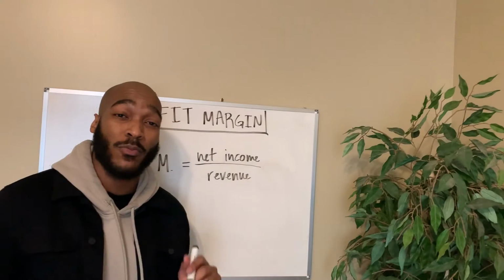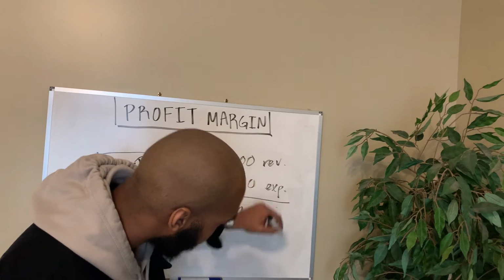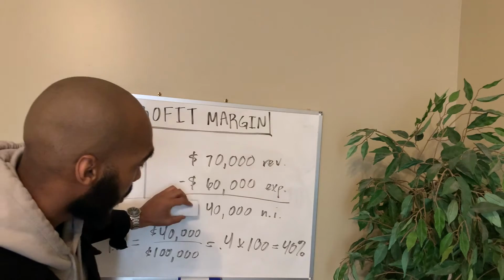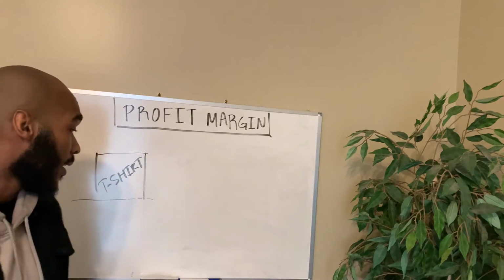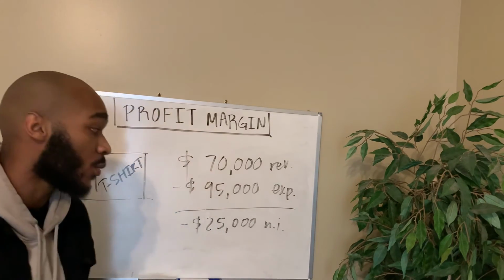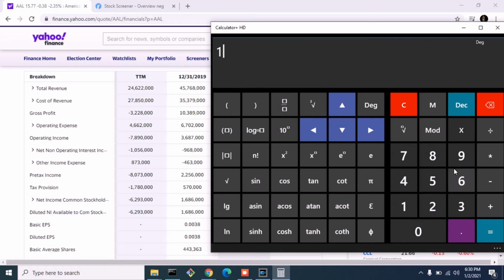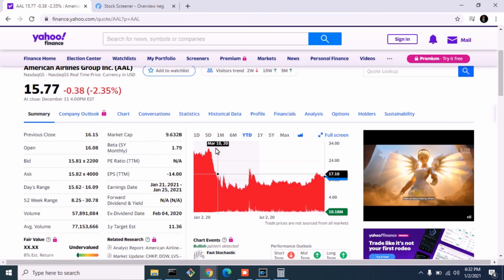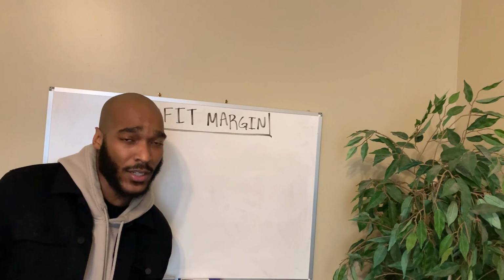Stock Market Simplified: Check its Profit Margin!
In this video I will explain the importance of evaluating a companies profit margin when looking to invest in a company in the Stock Market. Looking at this metric, along with others, will help you to find great companies to invest in and increase the chances of you actually making money. Invest intelligently!